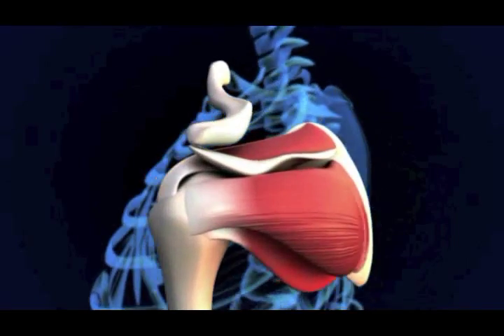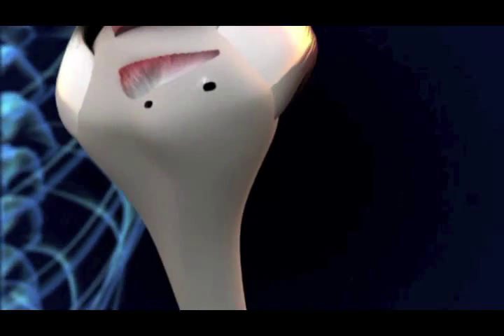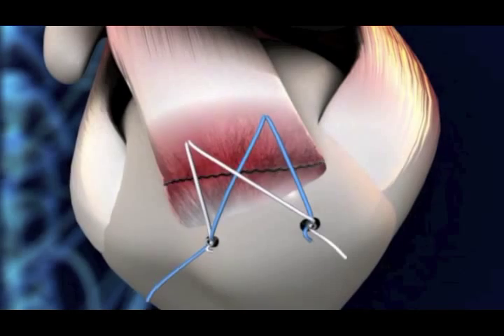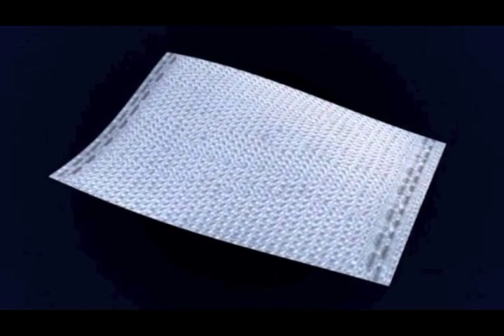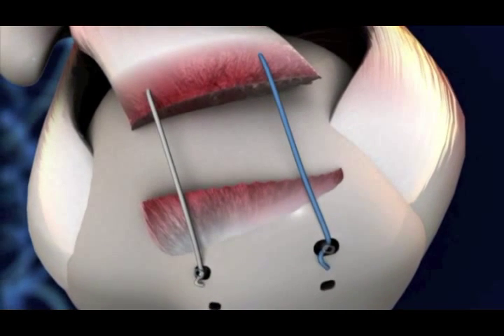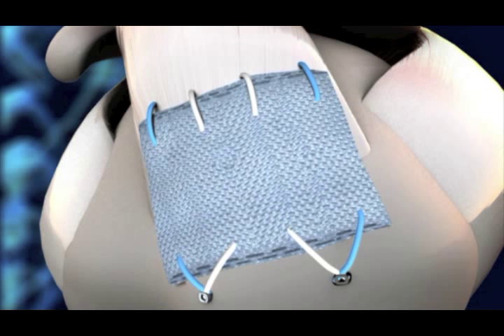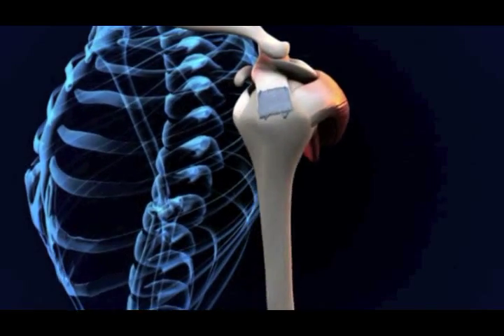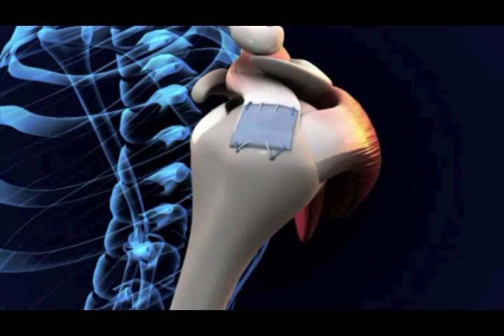How X-Repair Works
X-Repair is specifically designed to
reinforce surgical repair of tendon and
other soft tissues.